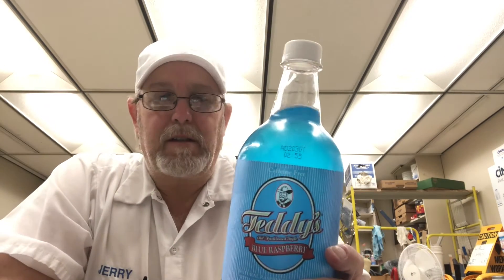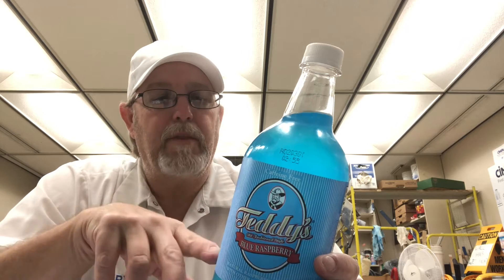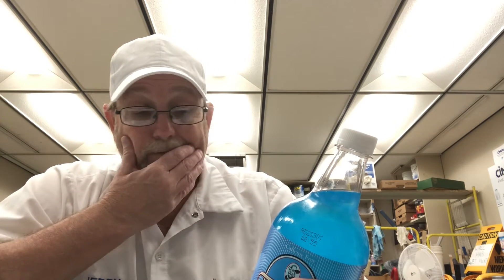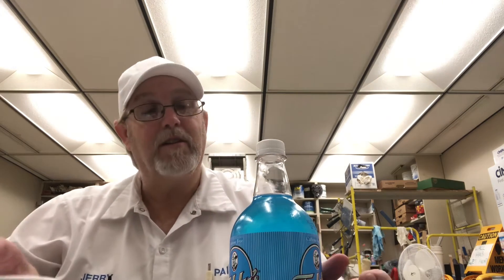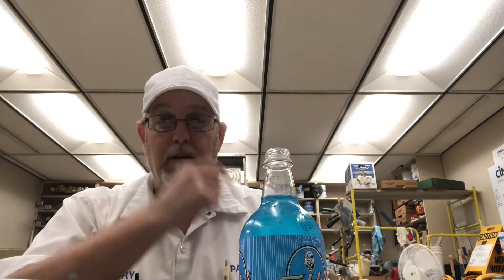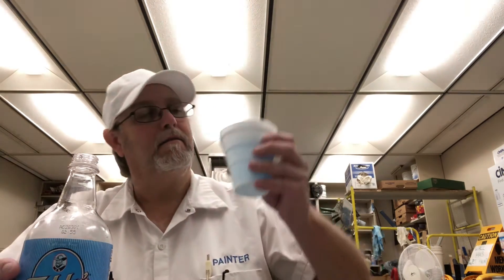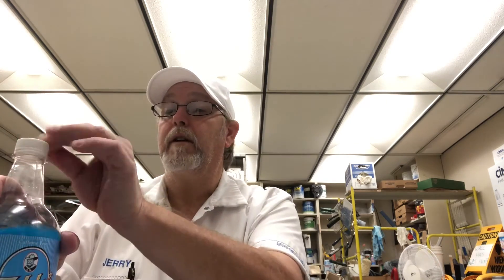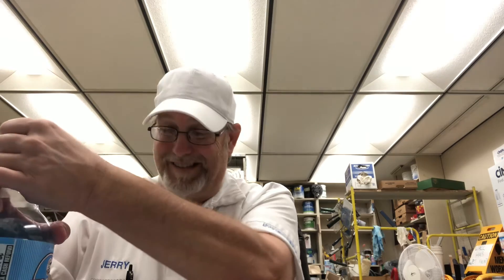Teddy’s Old Fashioned Style Blue Raspberry Soda Beverage The Beer Review Guy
Caffeine Free.